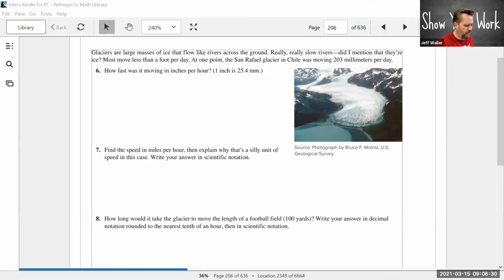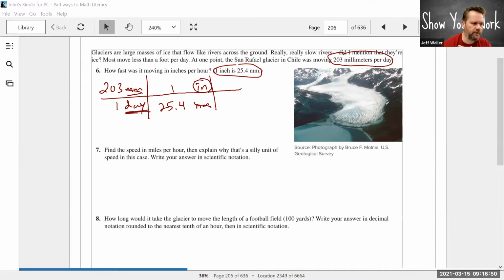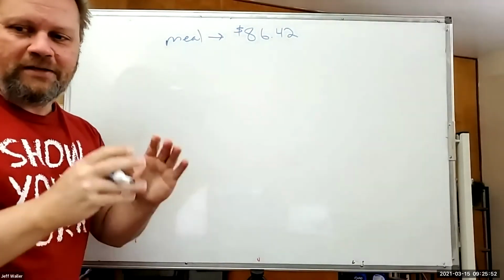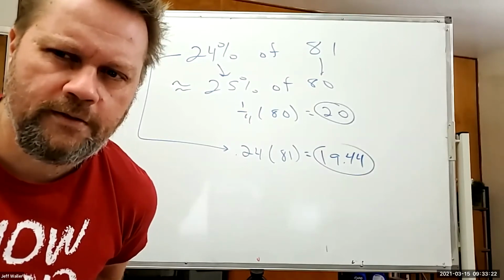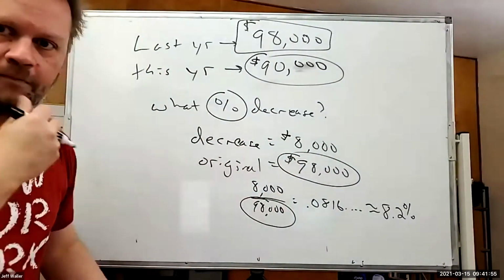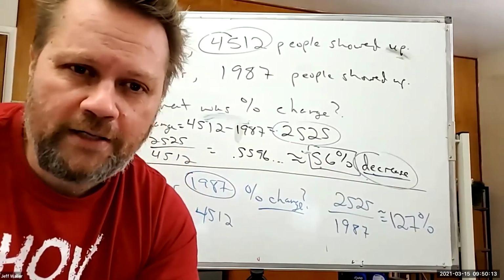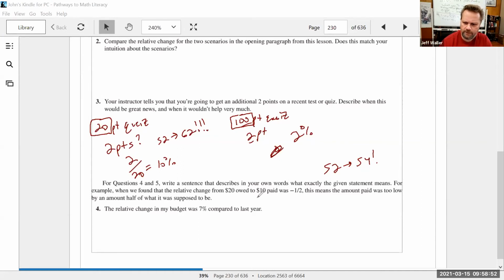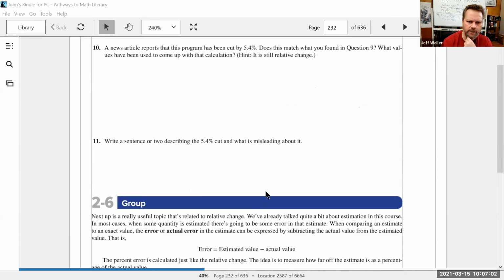Math 96 Mar 15 Lecture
Reviewing conversions, going over section 2.6 - percent change